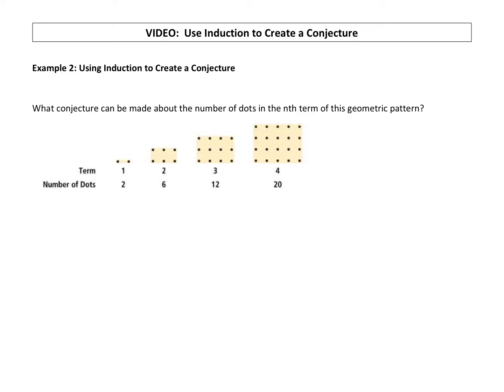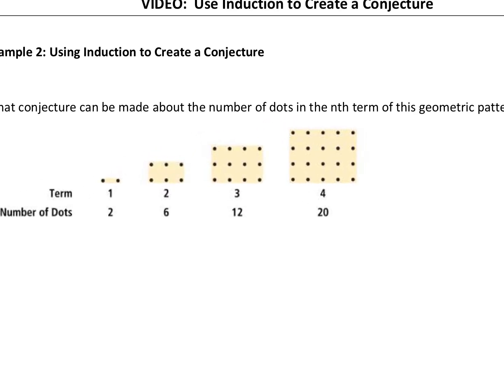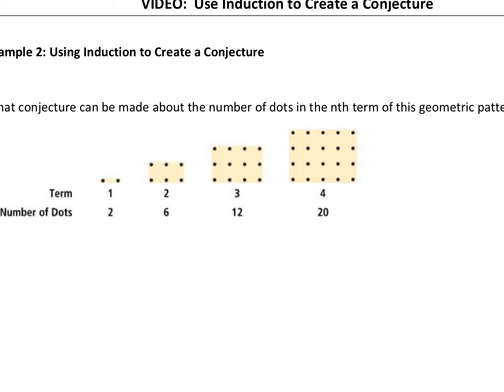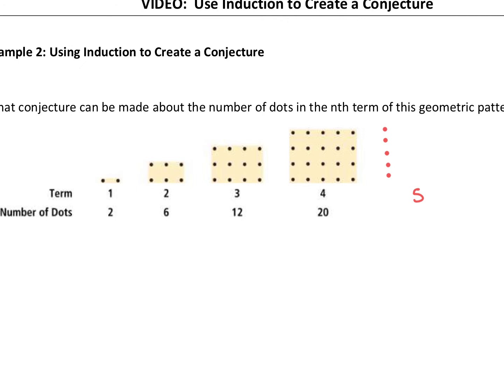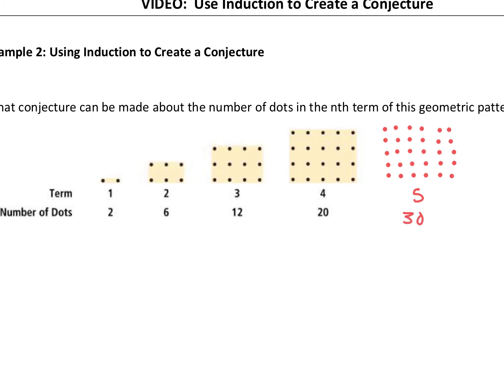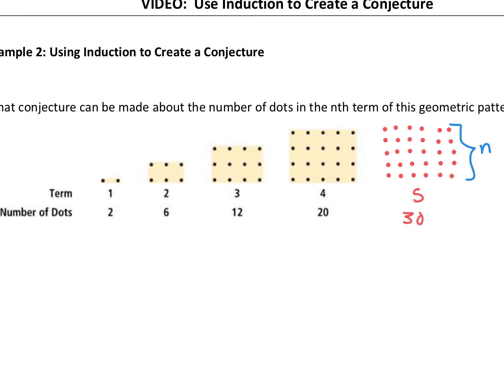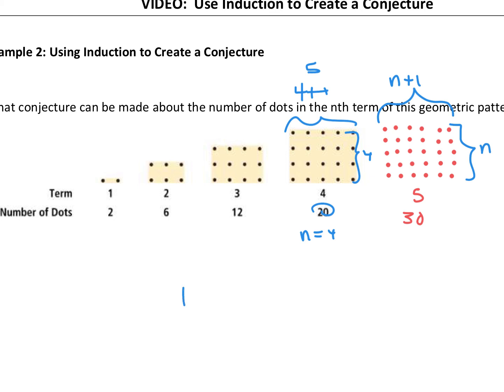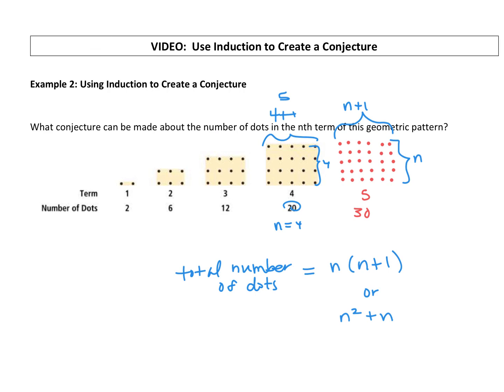Use Induction to Create a Conjecture